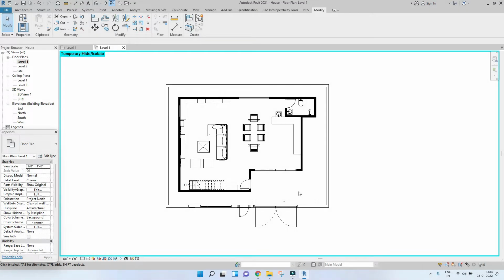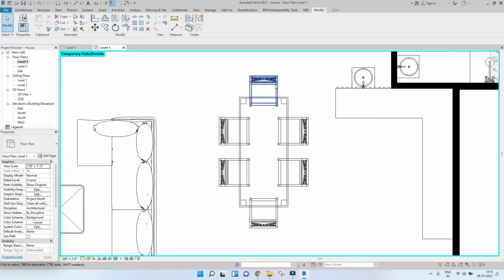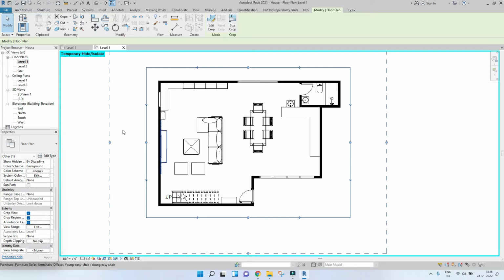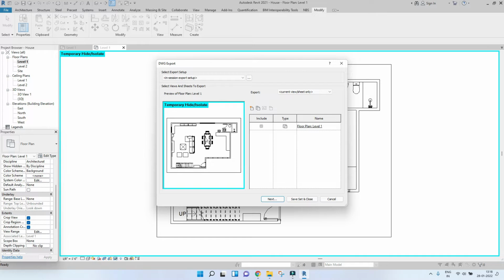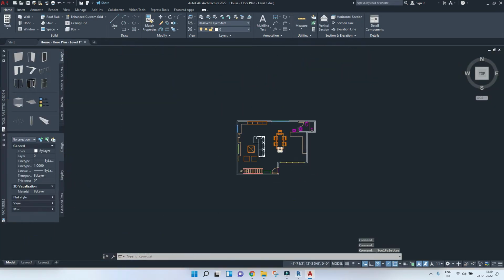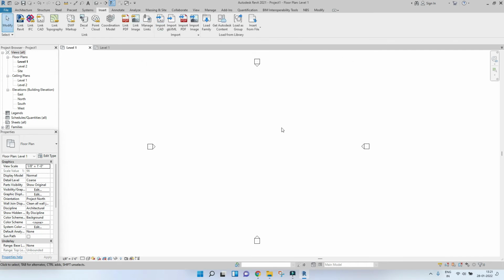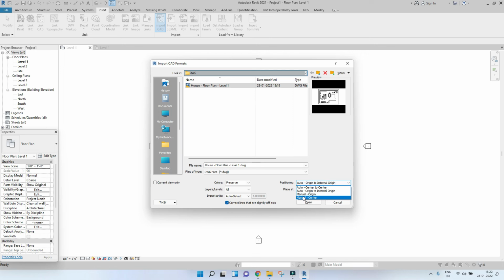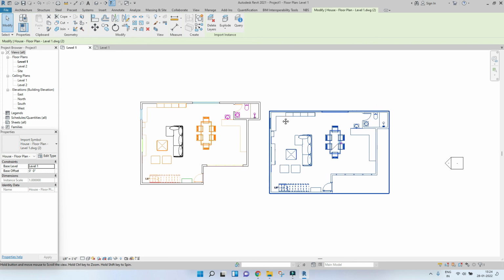Revit Tutorial | How to Import & Export CAD files in Revit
Additional Tags: Revit Architecture 2021, Render, AutoCAD, How to model in Revit, learn Revit, Revit Beginner tutorial, Revit tutorial for Beginner, Revit MEP, download, free, architecture, family, family editor, Revit, Architecture, BIM, Revit City, Revit 2018, Revit Tutorials, Revit 2017.